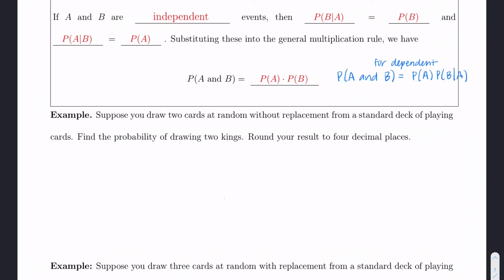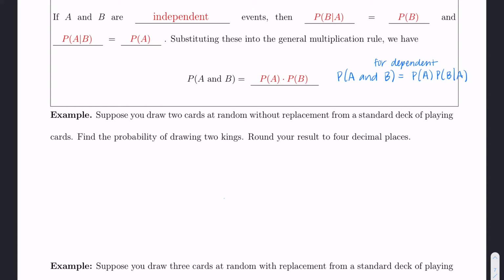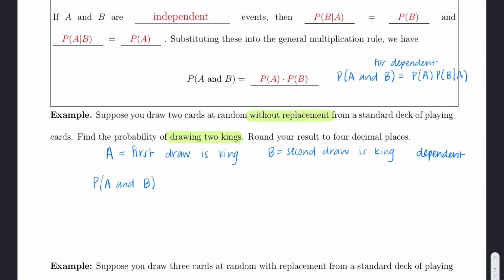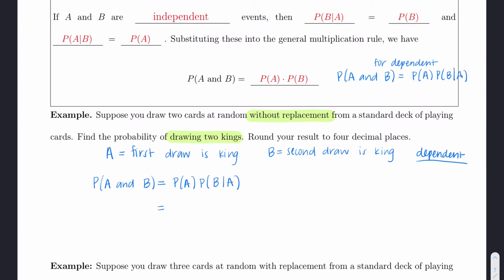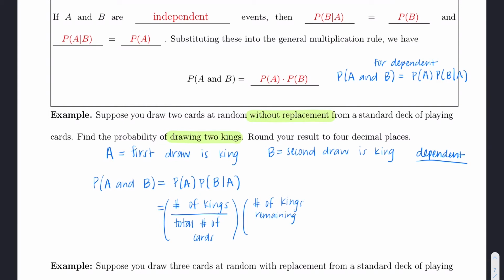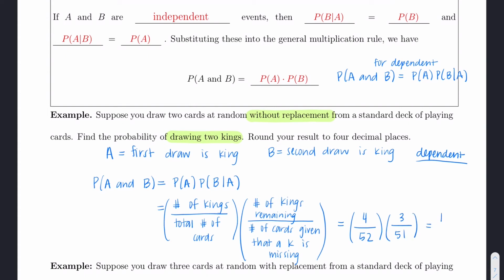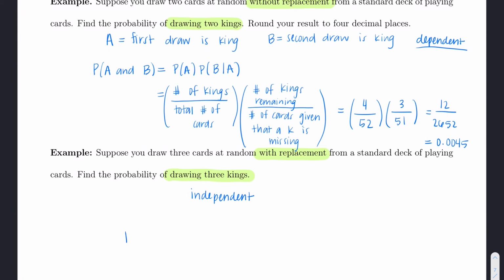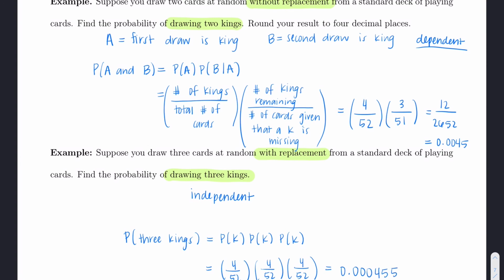Multiplication Rule for Independent Events